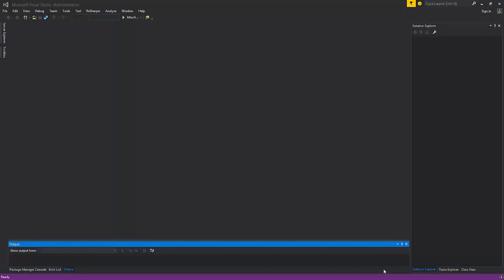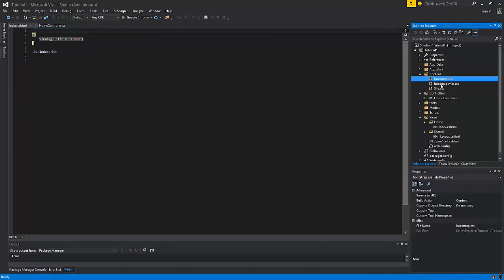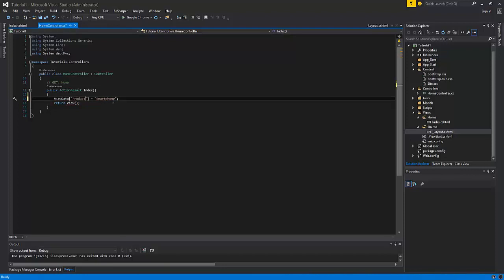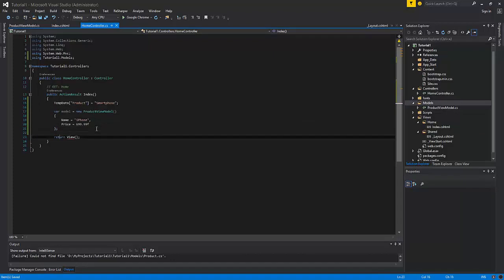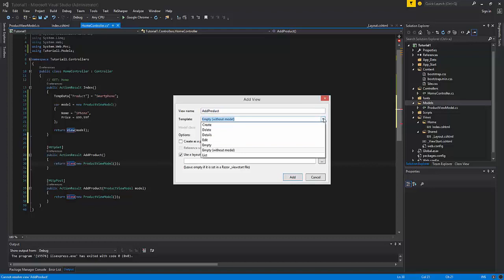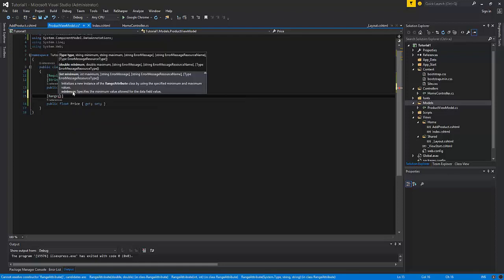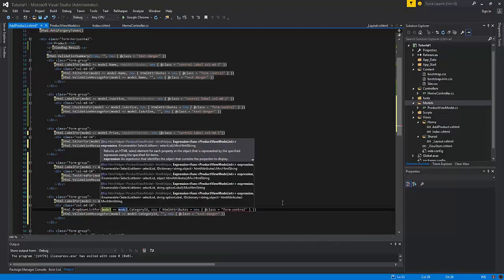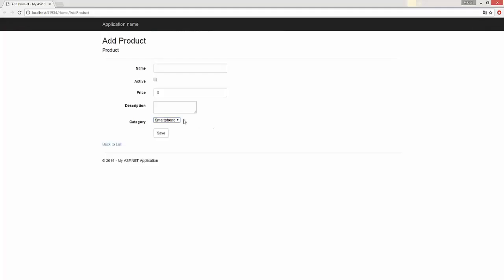Tutorial 1 ASP.NET MVC C# Web Development (ViewData, TempData, ViewBag)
Agenda:
1. Create Visual C# Template and select from there ASP.NET Web Application
2. What is MVC and how to use MVC in a nutshel (Modal View Controller)
3. What is ViewData [ ] object
4. What is ViewBag object
5. What is TempData object